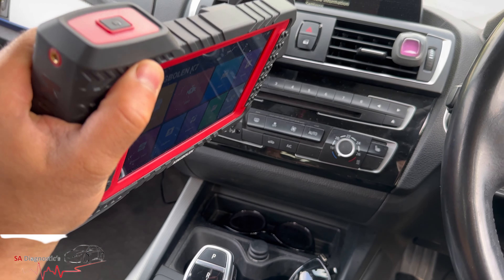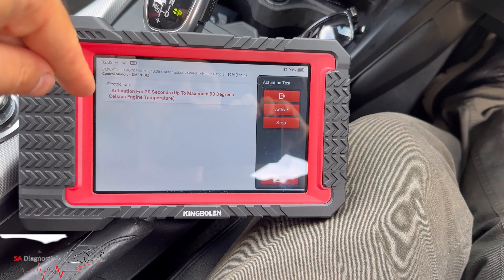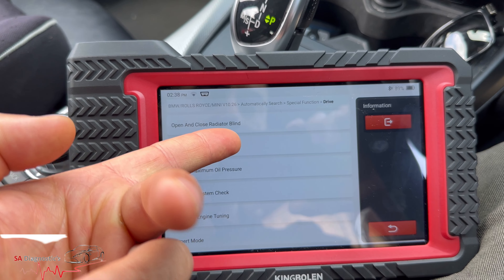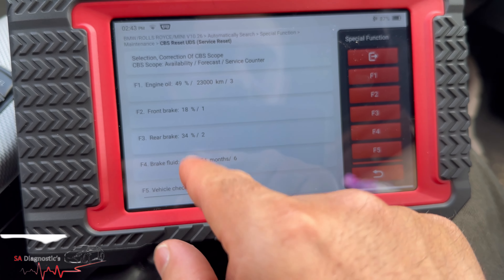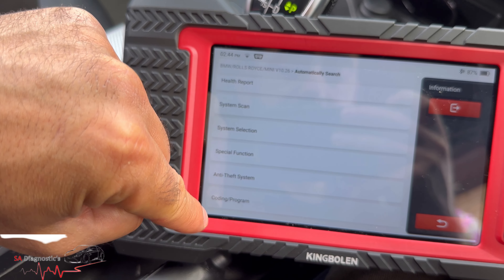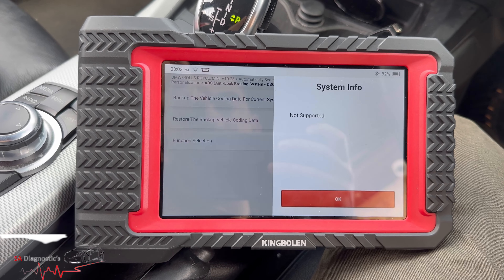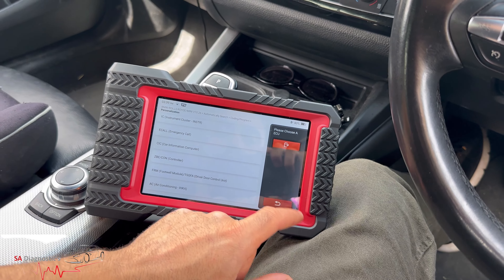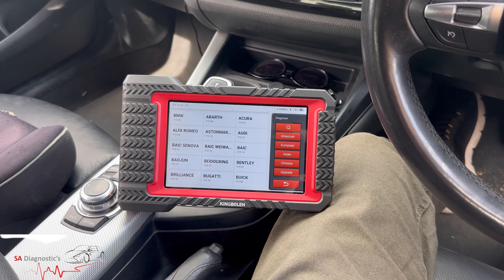Is The 2025 Kingbolen K7 Worth Your Investment? REVIEW & TEST Coding & HIDDEN FEATURES on BMW F20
Is The 2024 Kingbolen K7 Worth Your Investment? REVIEW & TEST Coding and ALL HIDDEN FEATURES

KINGBOLEN K7 Car Diagnostic Scan Tool,Bi-Directional Control,OE-Level All System OBD2 Diagnostic Tool with 36+ Services, ABS Bleed,Oil Reset, EPB, DPF, Injector Coding,Auto VIN,3 Years Free Update.